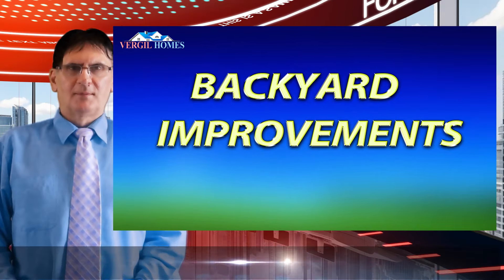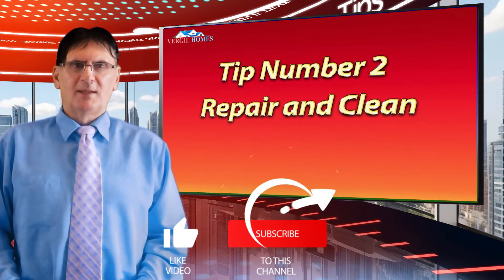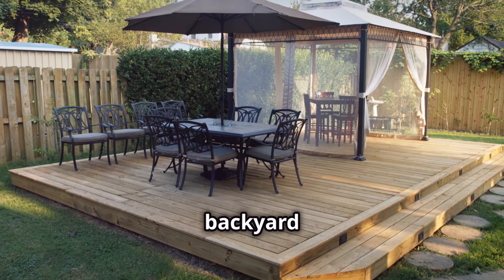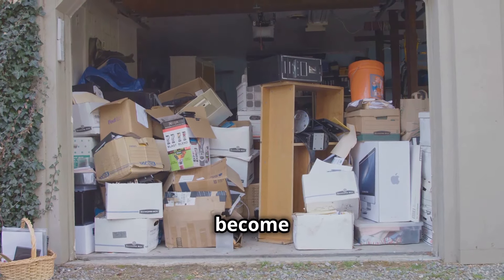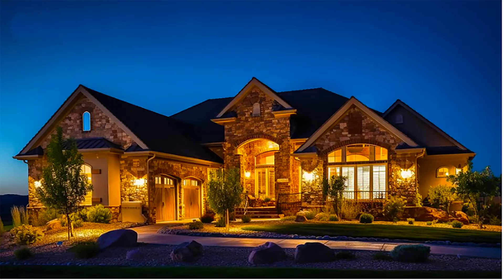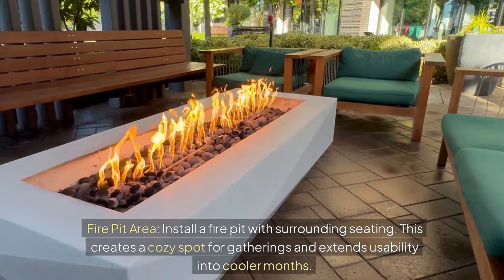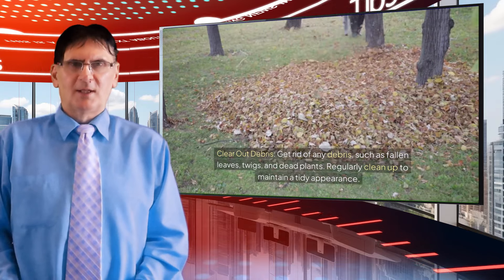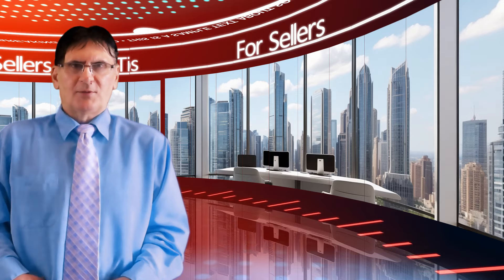Backyard improvements-- How to Sell House for Top Price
In this video, we share the top five tips for improving your backyard to help sell your home faster and for a better price. From enhancing curb appeal and repairing and cleaning to adding outdoor lighting, creating functional spaces, and decluttering, we've got you covered with practical advice and easy-to-follow steps.
Looking for the right tools and supplies to get started? Check out the links below for some of our recommended backyard tools and improvements:
Greenworks 24V String Trimmer and 100 MPH - 330 CFM Jet Blower Combo

Leaf Blower Cordless,20V Leaf Blowers with Battery and Charger 150MPH 2 Speed Electric Blower

SOYUS Cordless Pole Saw 8-Inch, 15-Foot Max Reach Pole Saw for Tree Trimming,

Cordless Electric Mop, Electric Spin Mop with LED Headlight and Water Spray,

Teamson Home Outdoor Cascading Bowls and Stacked Stone Waterfall Fountain with LED Lights, Gray

FZENeast Rectangle 6.5'x10' Sun Shade,

2Pcs Raised Garden Bed 6x3x1 FT Galvanized Raised Garden Boxes

iBaycon 8 Pack Solar Torch Flame Lights

Duerer Privacy Fence Screen 5 x 50ft Black Covering Chain Link Fence Heavy Duty Windscreen Garden Fencing Mesh Shade Cloth Cover, UV Protection 90% Blockage Outdoor Backyard, Patio with Cable Tie